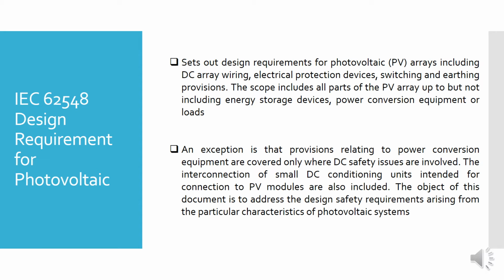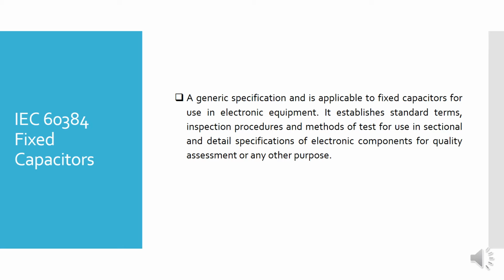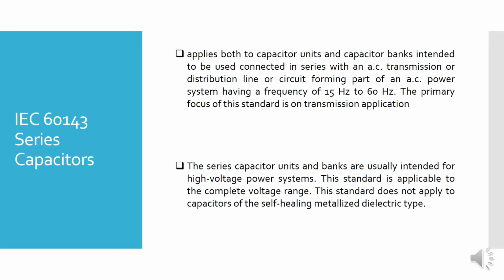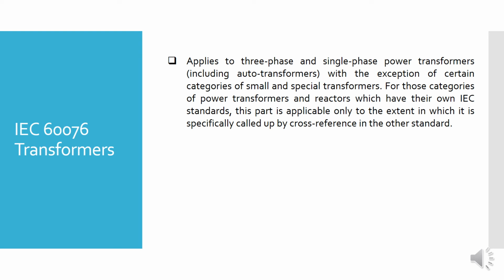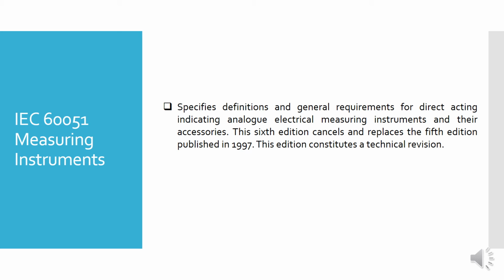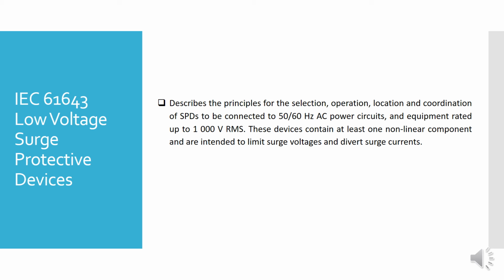International Electrotechnical Commission Part 3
Output of Monera, Guatno and Garay